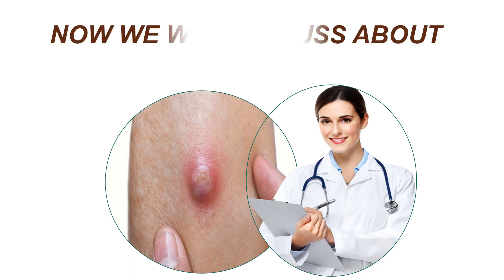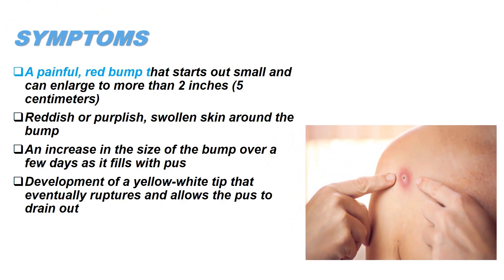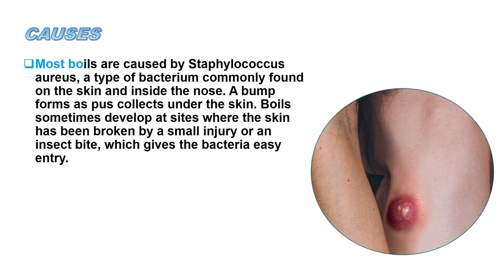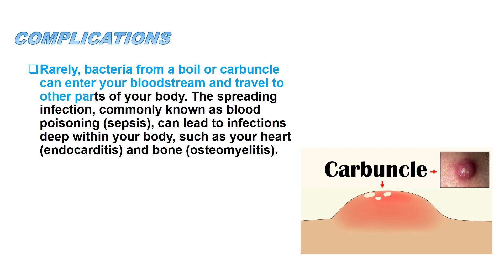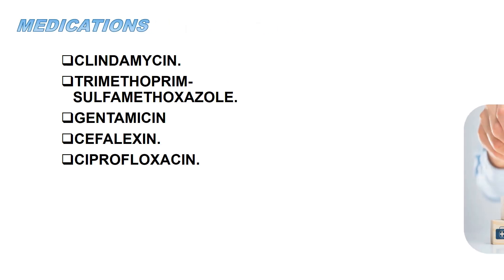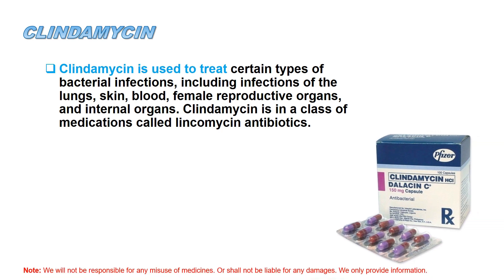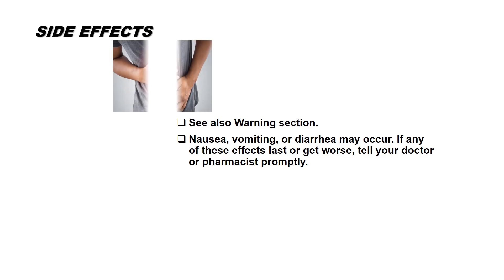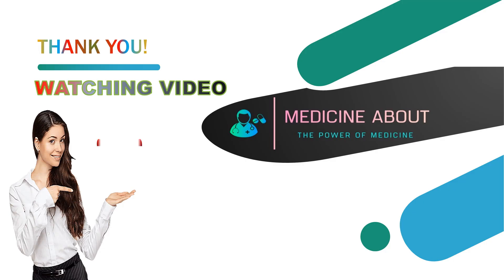Carbuncle, Causes, Symptoms, Diagnosis and Treatment | Best Medicine for Carbuncle Disease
How to remove a carbuncle?
Your doctor may make an incision and drain a large abscess or carbuncle. Deeper infections that don't drain completely may be packed with sterile gauze to help soak up and remove excess pus. Antibiotics. Sometimes your doctor may prescribe antibiotics to help treat severe or recurring infections.

What are the risk factors for carbuncles?
Risk factors for carbuncles
Older age, obesity, poor hygiene, and poor overall health are associated with carbuncles. Other risk factors for carbuncles include: Chronic skin conditions, which damage the skin's protective barrier. Diabetes.